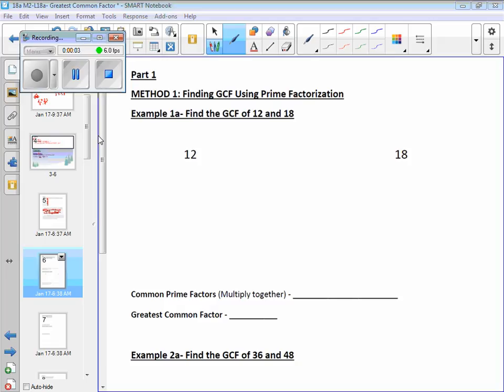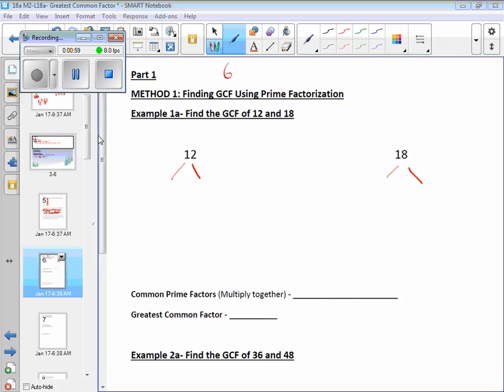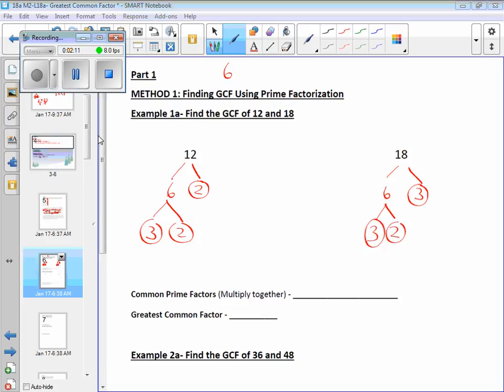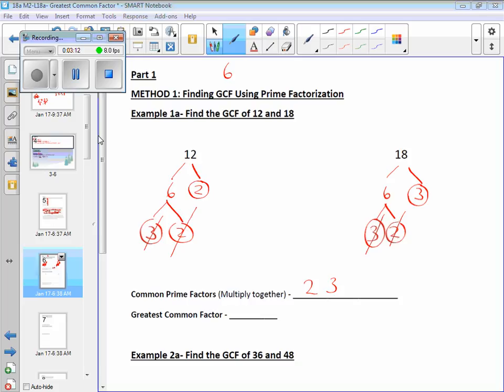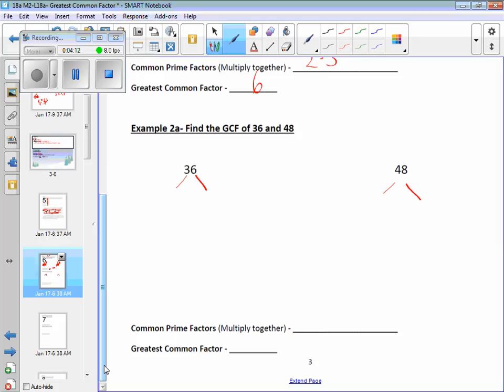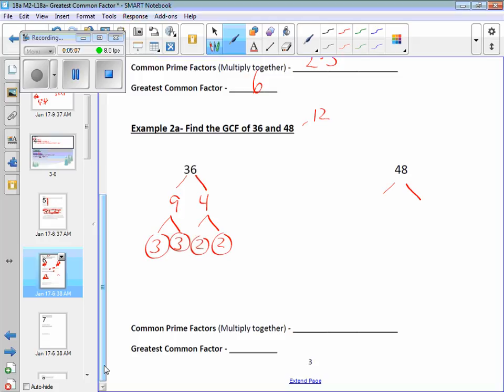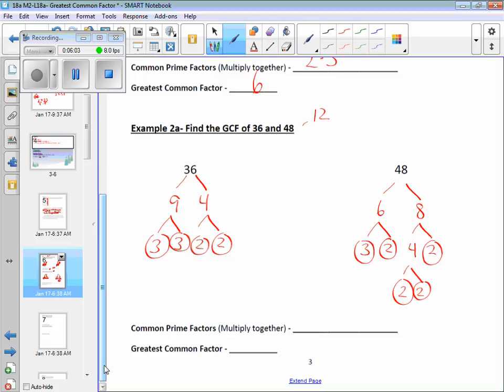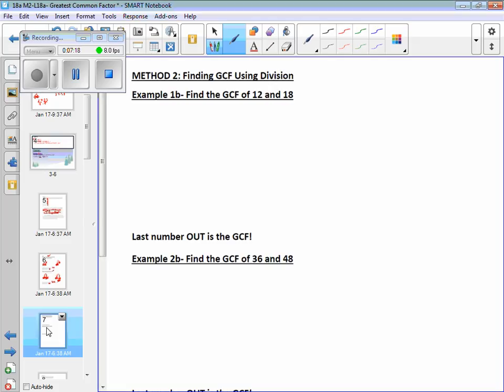18a M2 L18a Greatest Common Factor